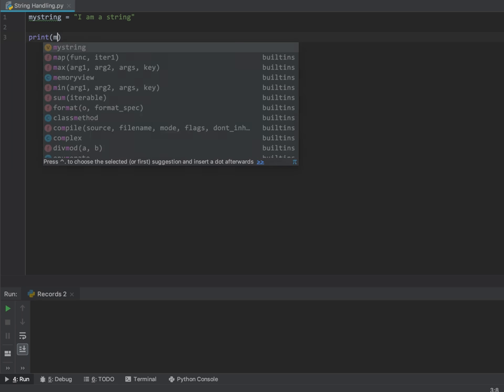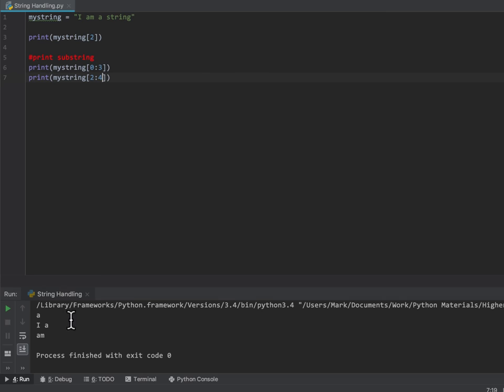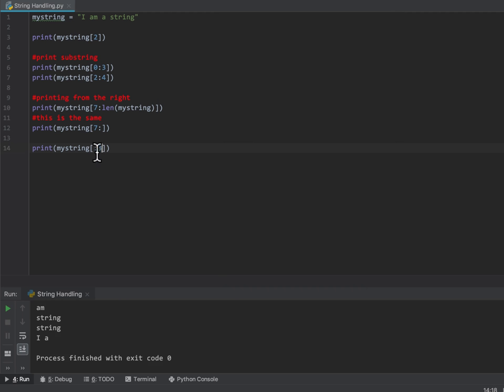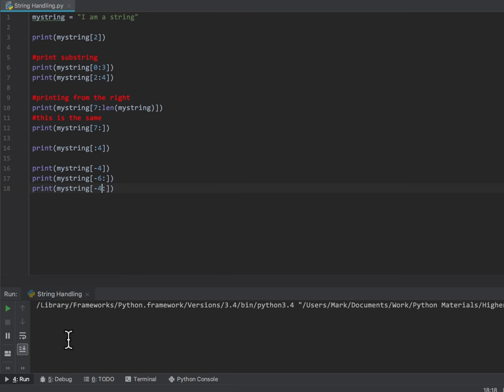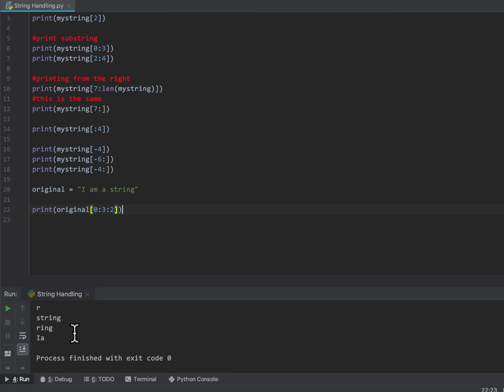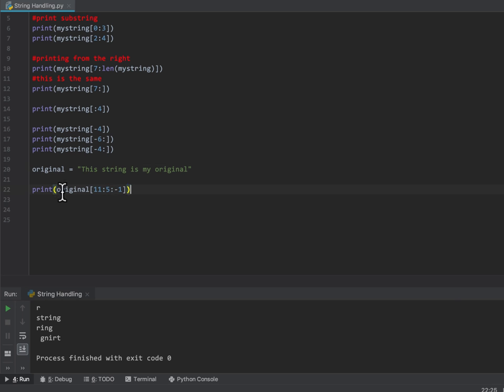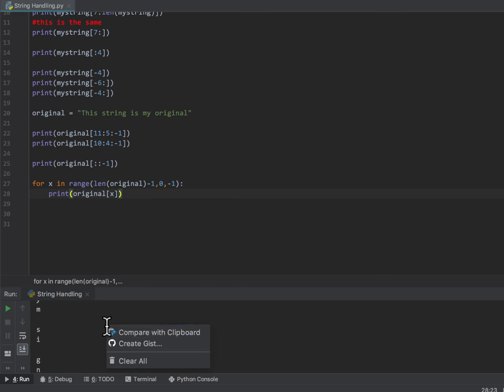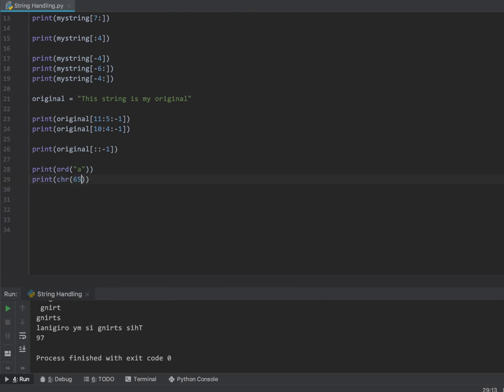String Handling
This video will demonstrate how to access substrings in Python and also use the ASC and ORD functions when using ASCII codes.